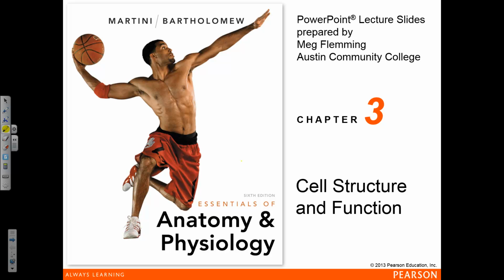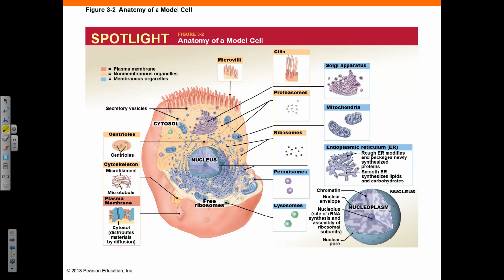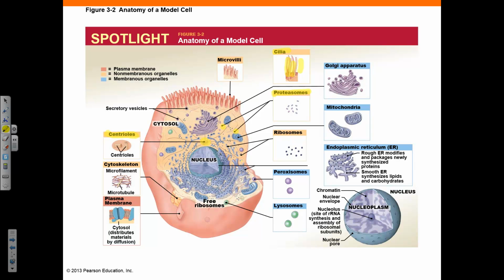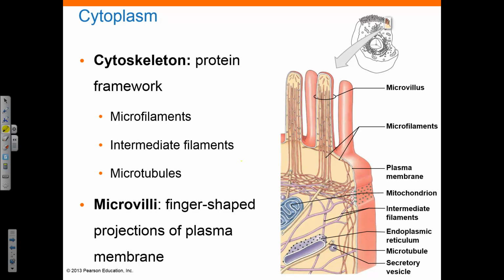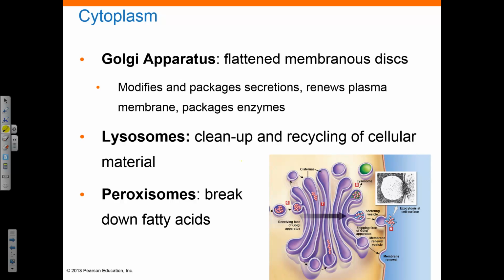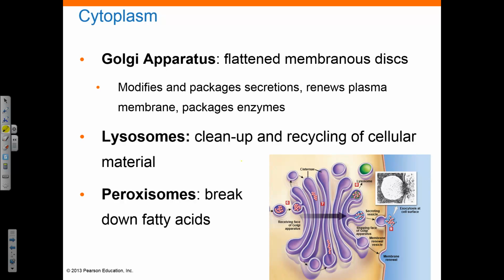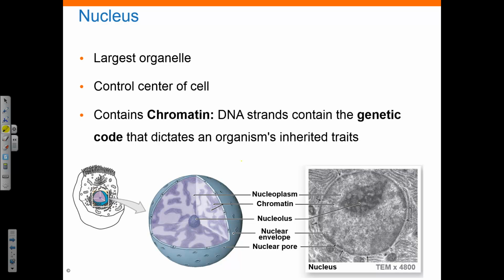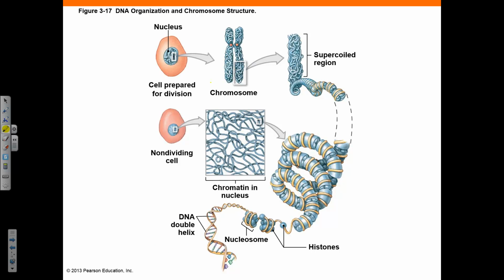Chapter 3 Part 3 Cell Organelles Cell Nucleus